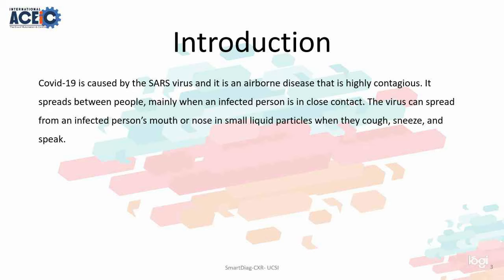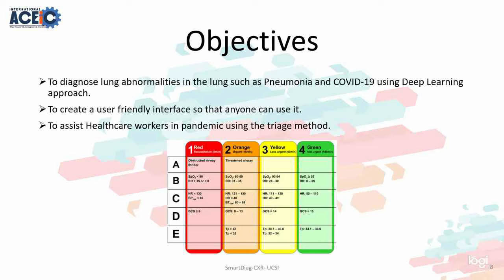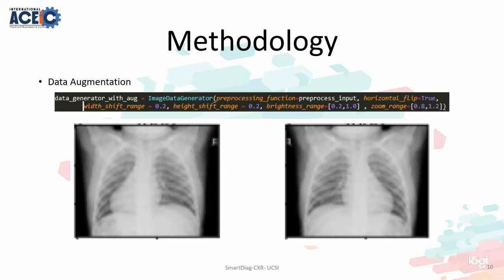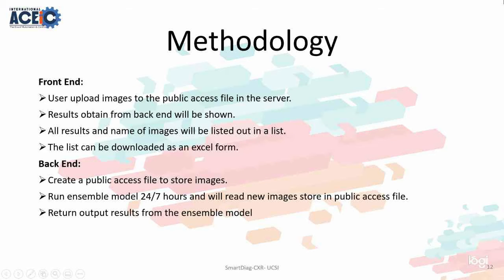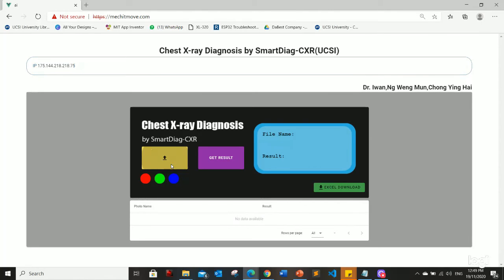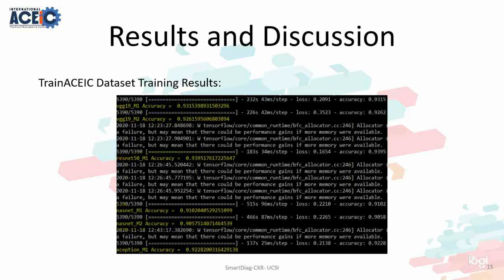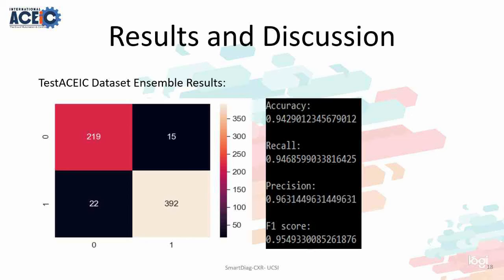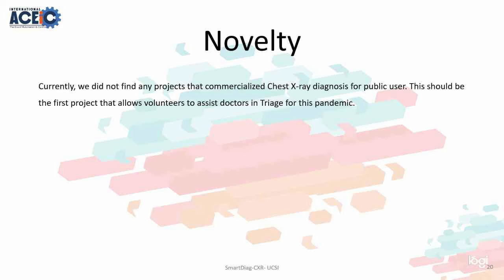SmartDiag-CXR for lung abnormality detection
EvR5 SmartDiag CXR IET ACEIC 2020